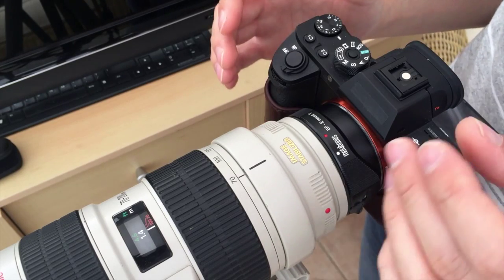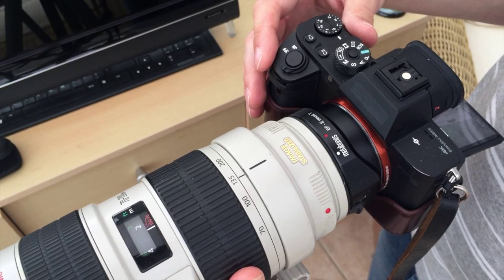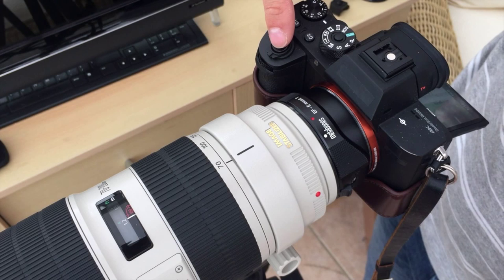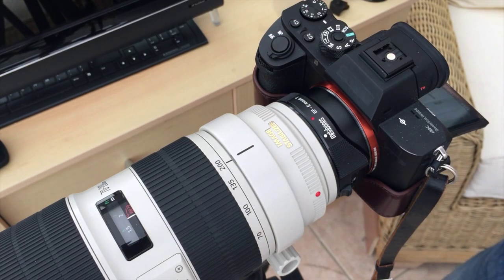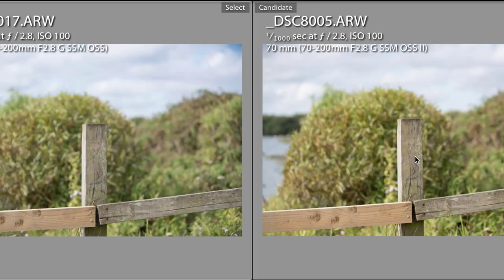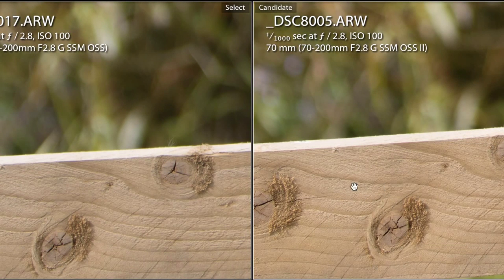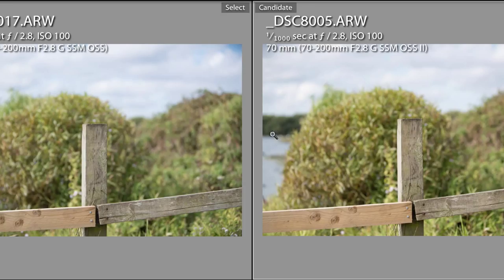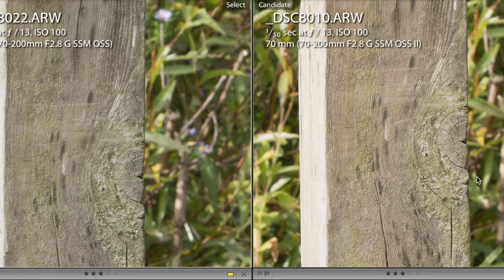Canon 70-200mm f2.8 IS USM V1 vs. V2 on the Sony A7Rii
Thanks to Camera Jungle I've been able to compare version 1 of the Canon 70-200mm f2.8 IS USM against the version 2 lens.

About me:

I'm Wayne Goodman, a Hotel, Commercial, Architectural and Landscape Photographer based in Manchester, North West England.

I'm aiming to bring as much new content as possible in relation to mainly Cameras and Watches, with little bits of of other stuff thrown in for good measure.